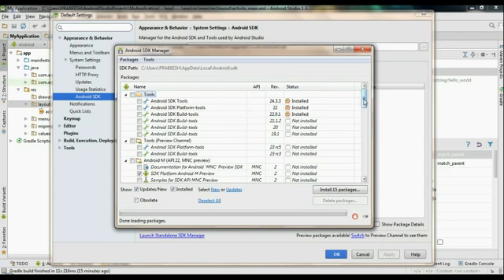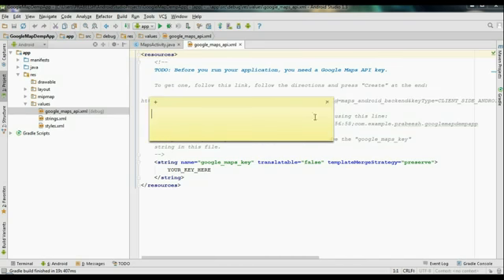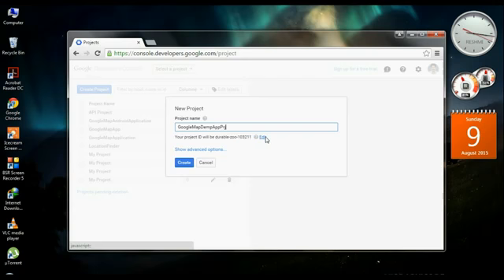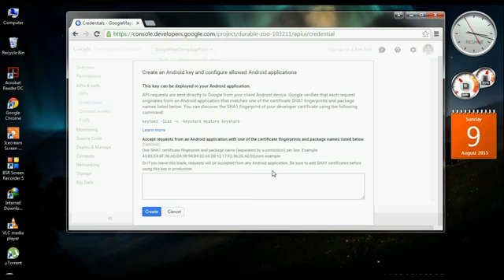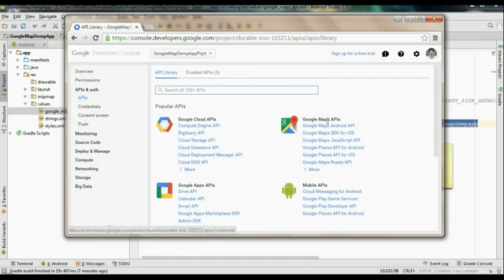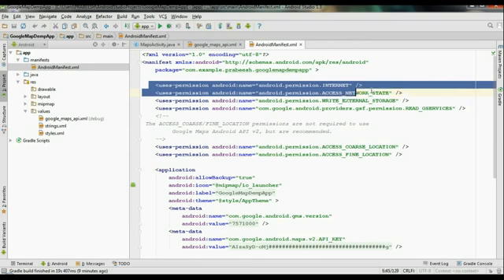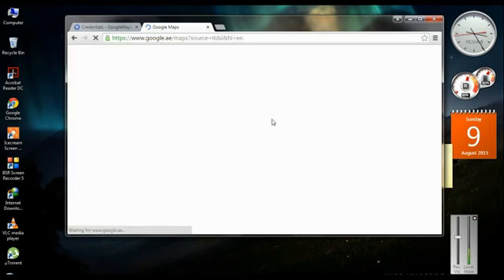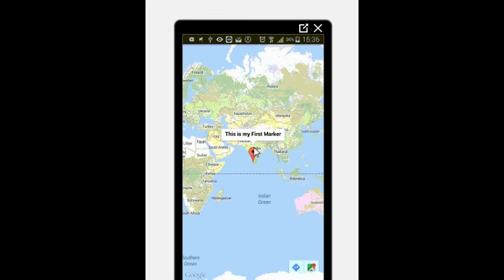Tutorial Create Google Map Application